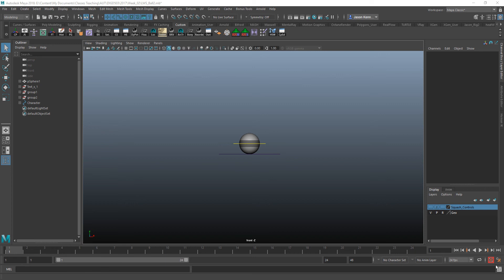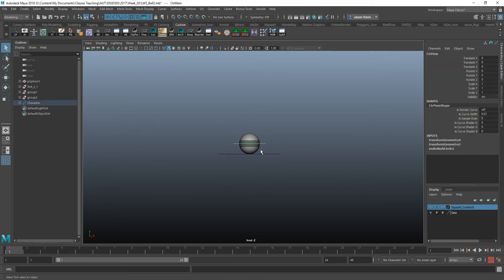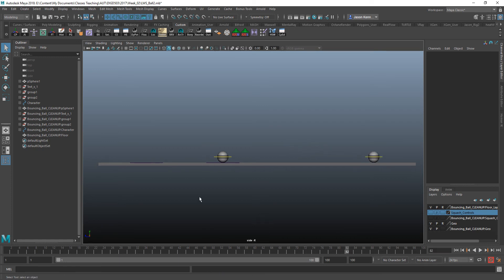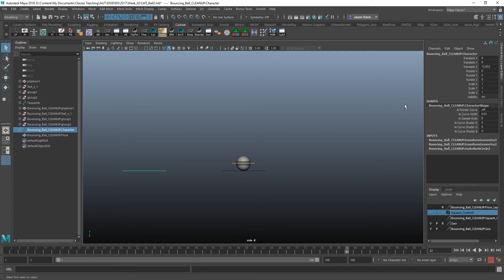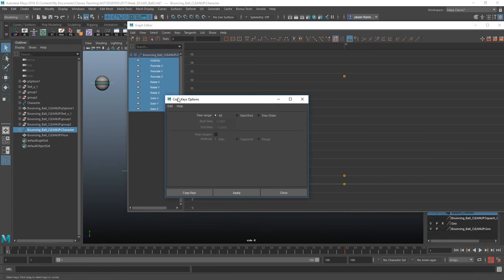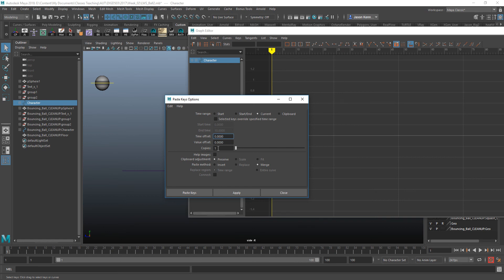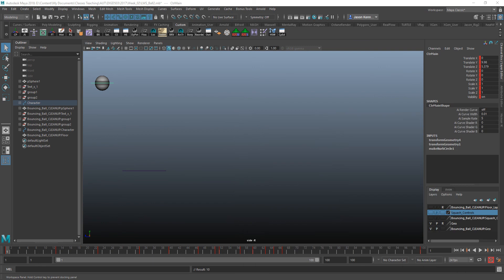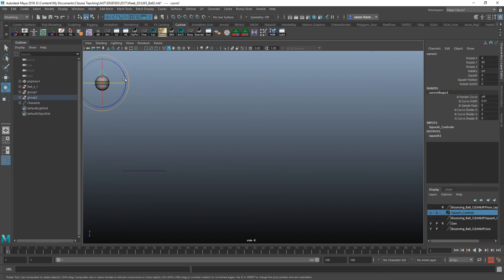Copy and Paste Animation in Maya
Here's a quick and easy way to copy and paste animation from one rig to another in Maya.